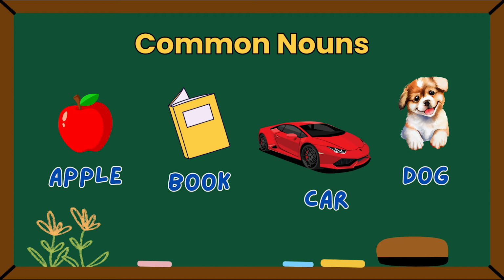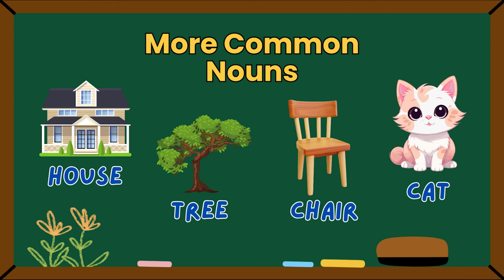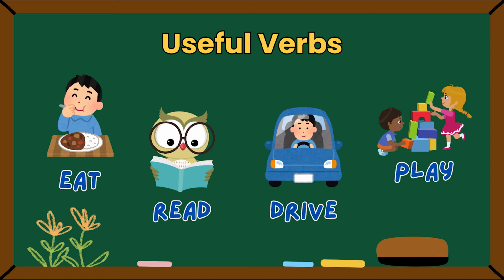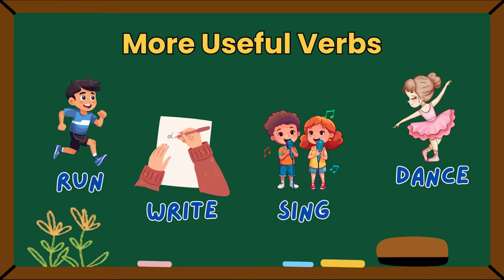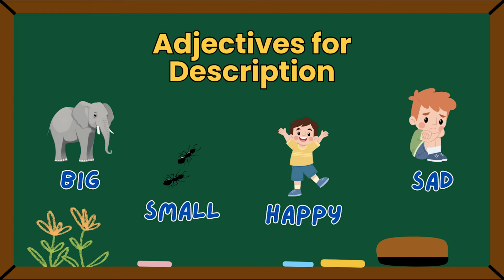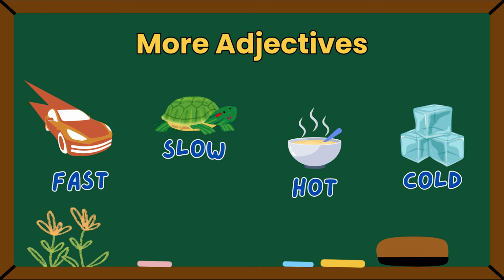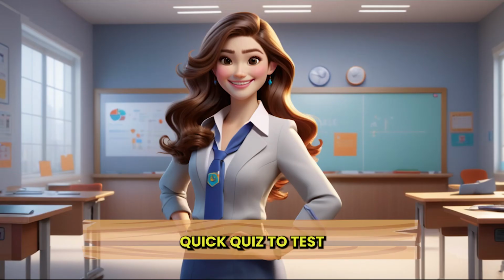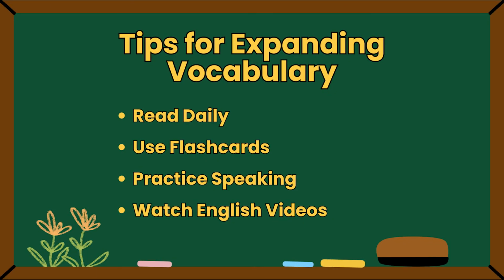Master Nouns, Verbs, and Adjectives! | 10- Day English Challenge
Welcome back, English learners! In day two of our 10-day challenge, we dive into essential vocabulary that will enhance our daily conversations. Join Professor English as we explore common nouns like "apple," "book," and "car." We’ll practice using these words in sentences to solidify our understanding.

Next, we'll tackle useful verbs such as "eat," "read," and "play" along with descriptive adjectives like "big" and "happy." By the end of this session, we’ll be equipped with practical language skills for everyday use. Let’s make learning fun together!